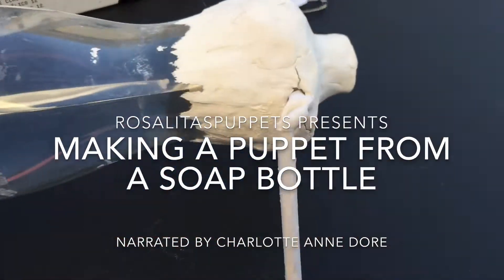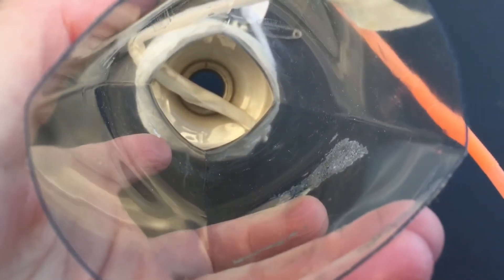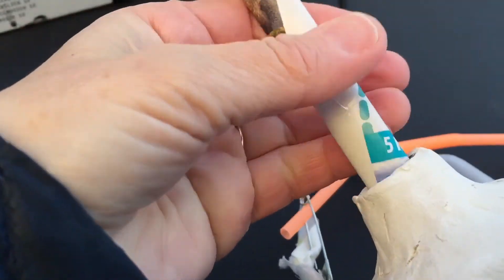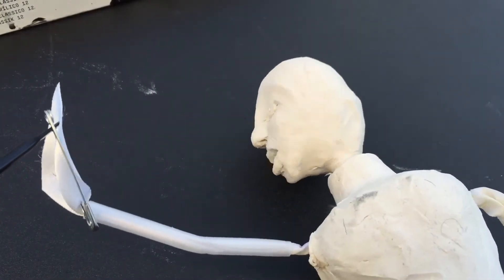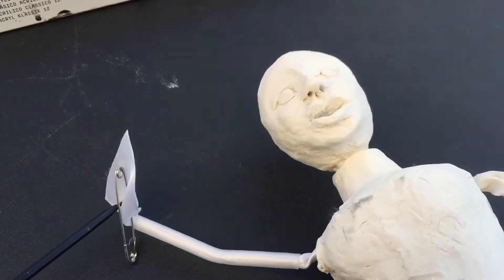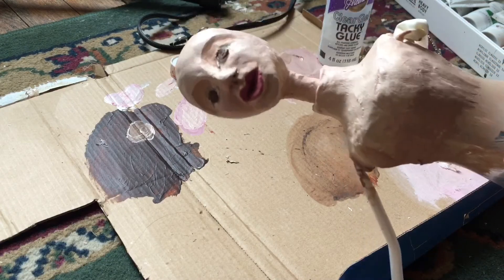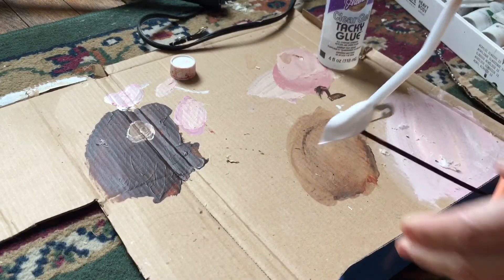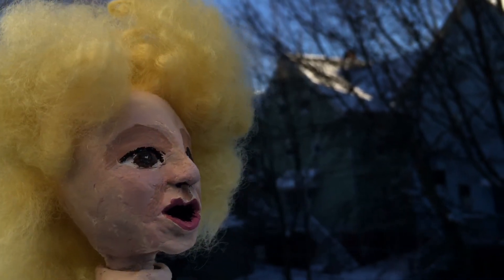Making a Puppet using a washing up liquid bottle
A short video about making a puppet from a washing up liquid bottle. Mostly with ideas to spark your creativity. From Rosalita’s Puppets